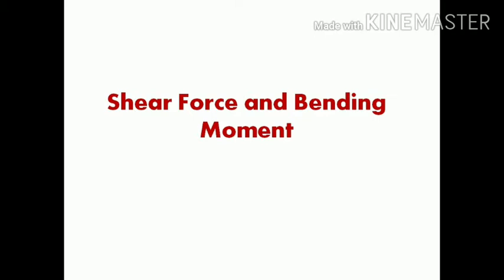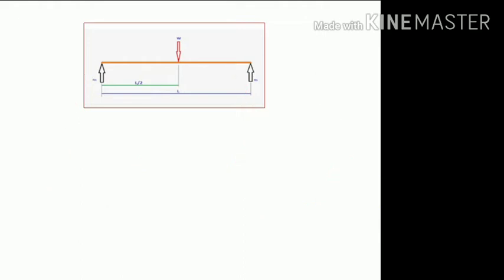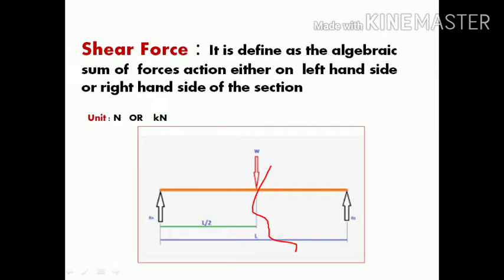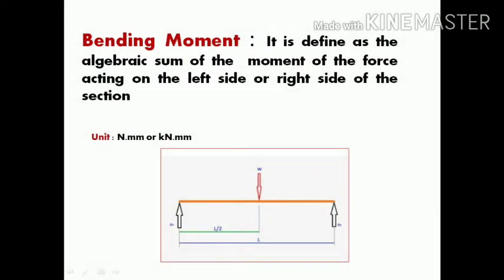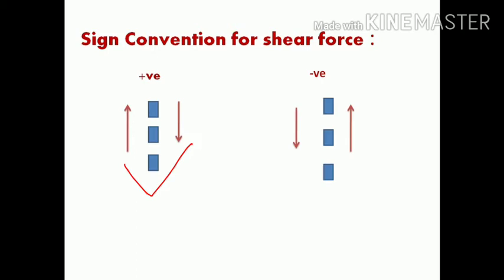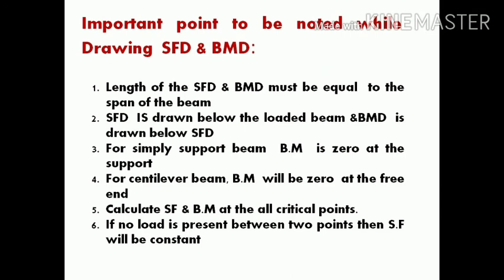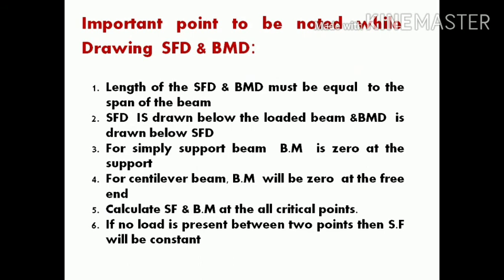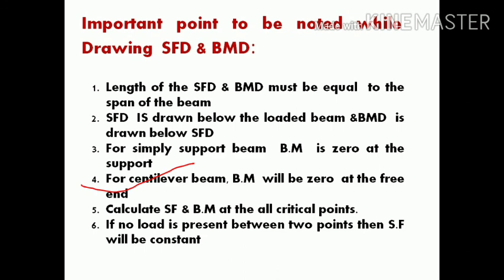Shear Force & Bending Moment